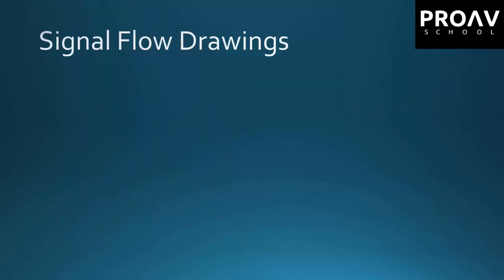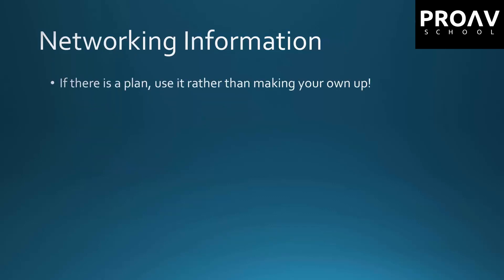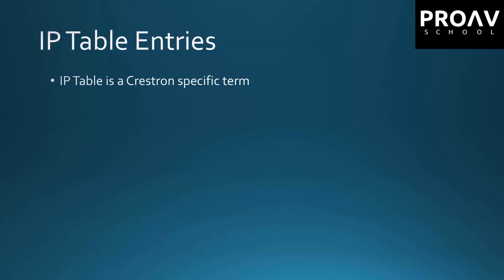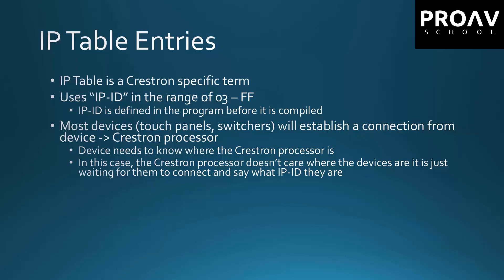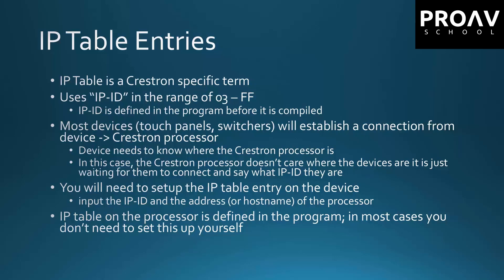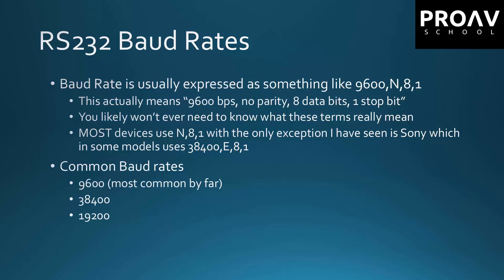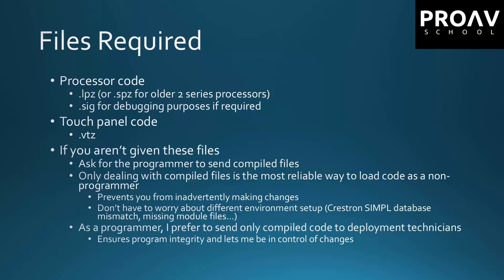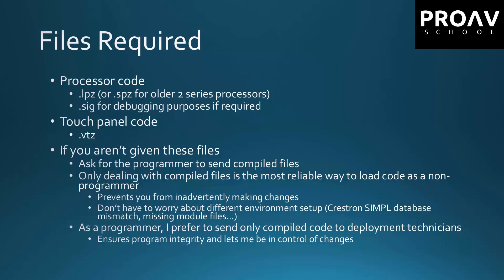Loading Crestron Code with a Remote Programmer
In this video from our course "Crestron Fundamentals For AV Professionals" Dustin explains things that someone deploying code provided by a remote Crestron programmer should know.